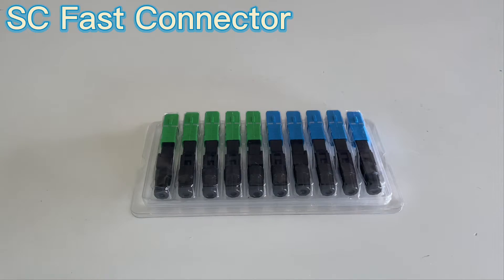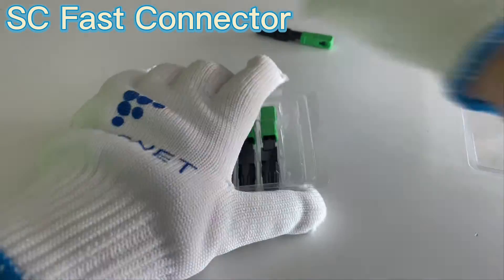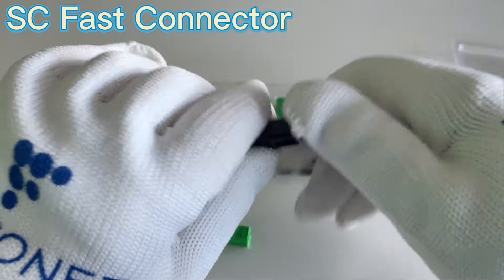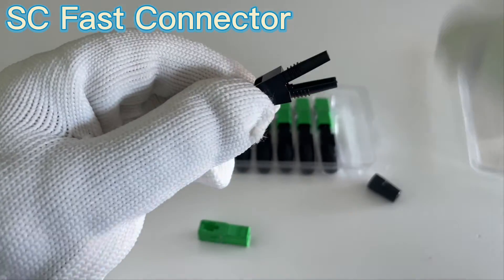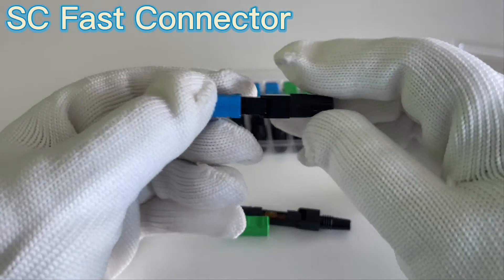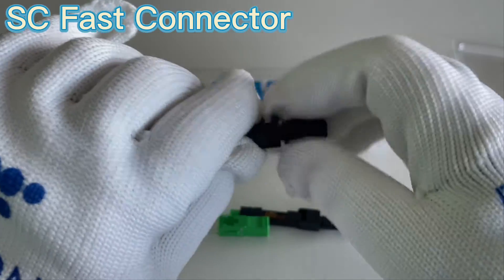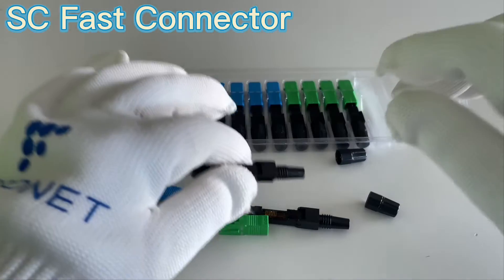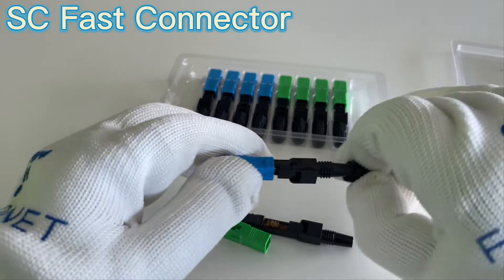Fiber optic SC APC UPC fast connector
Fiiber optic SC APC UPC fast connector

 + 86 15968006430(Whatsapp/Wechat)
✅Skype: jamie52120.

110#Fiiber optic SC APC UPC fast connector
120#Fiiber optic SC APC UPC fast connector
SC APC#Fiiber optic SC APC UPC fast connector
SC UPC Fiiber optic SC APC UPC fast connector
FAST CONNECTOR Fiiber optic SC APC UPC fast connector
111#Fiiber optic SC APC UPC fast connector
113#Fiiber optic SC APC UPC fast connector